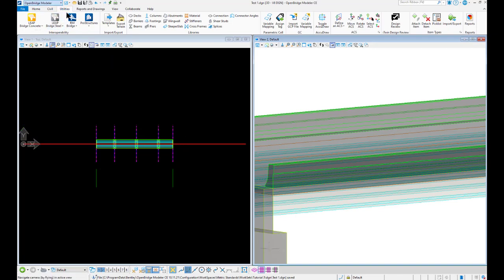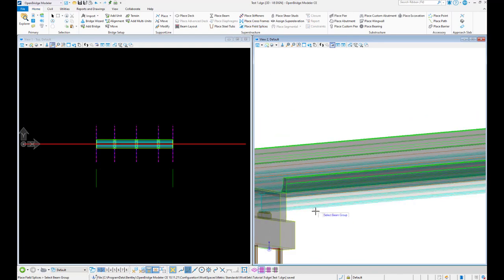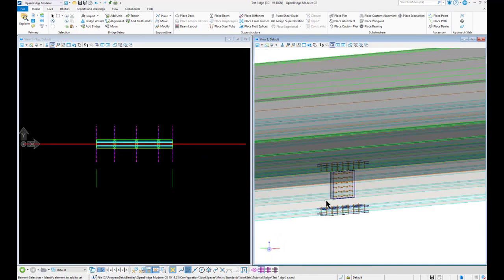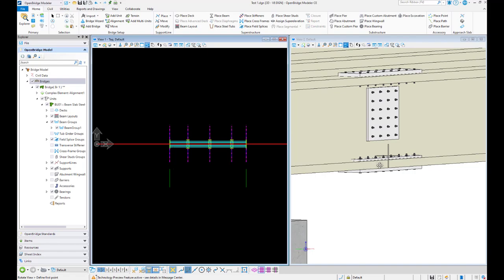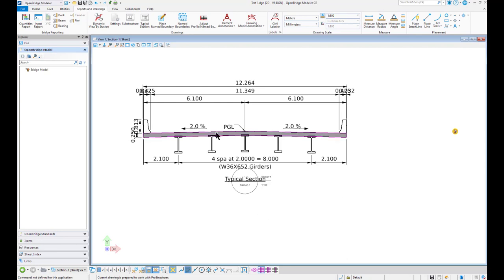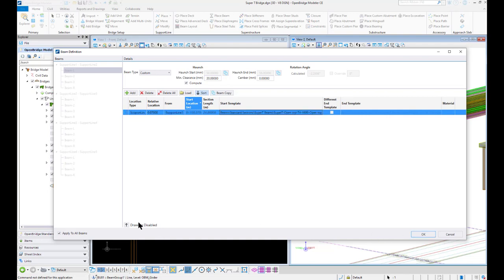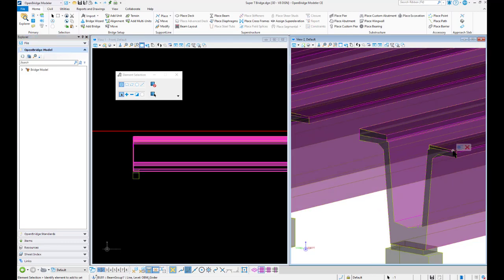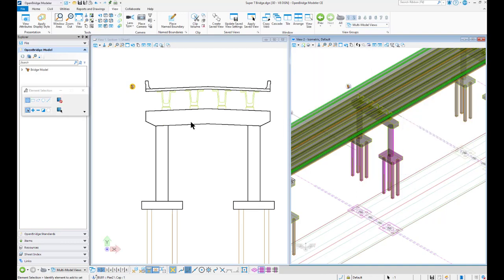08 Features from 8 to 11